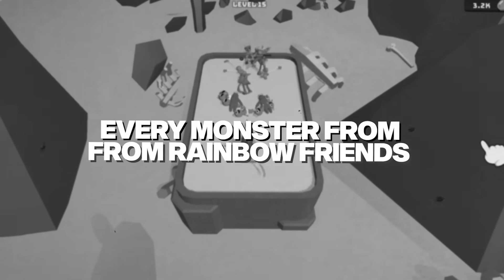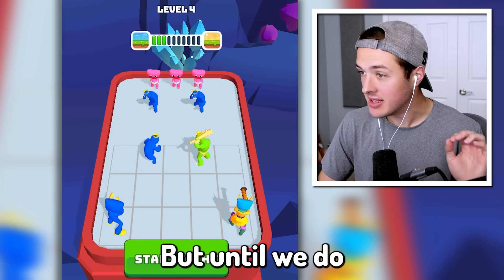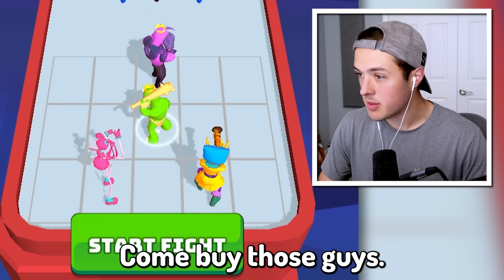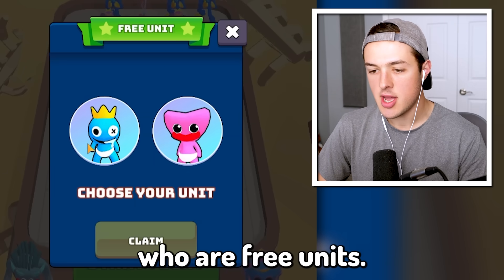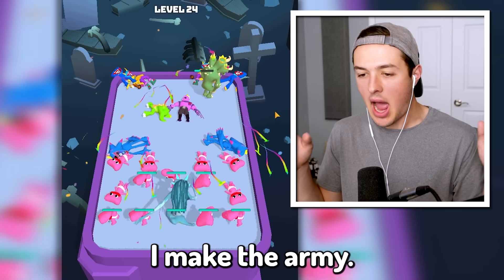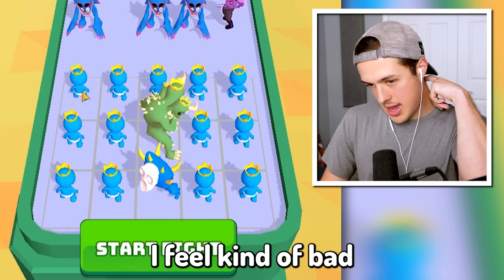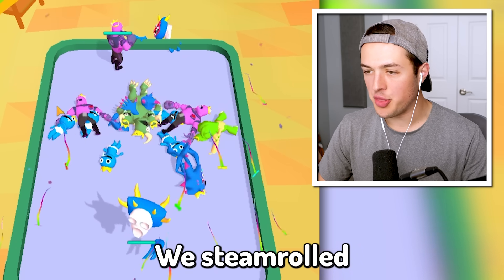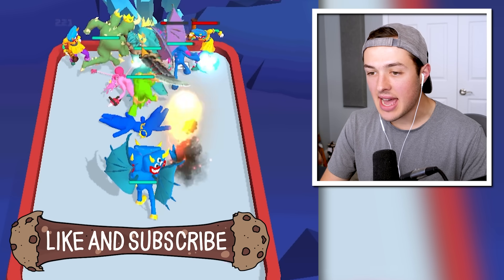UPGRADING NOOB to GOD in RAINBOW FRIENDS MERGER!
UPGRADING NOOB to GOD in RAINBOW FRIENDS MERGER! w/BeckBroPlays